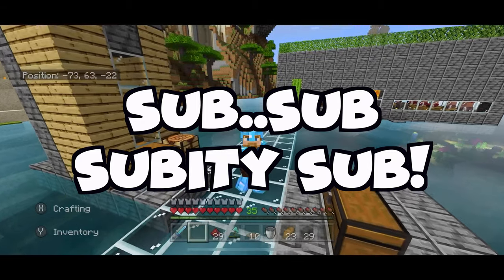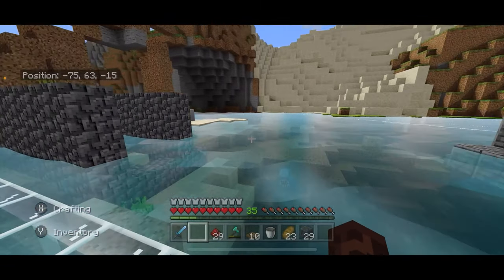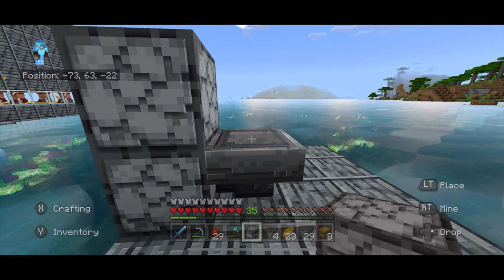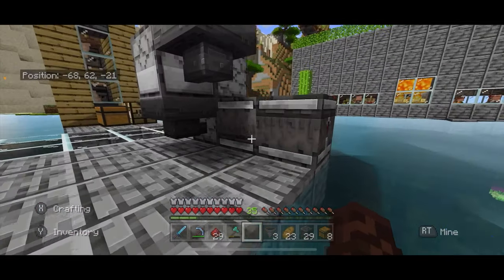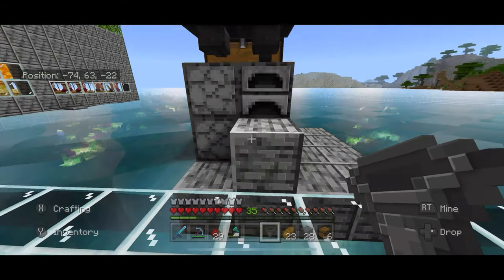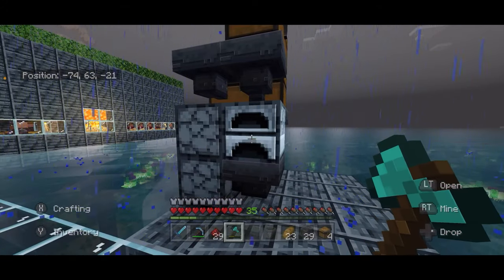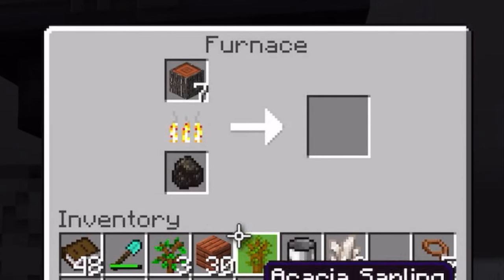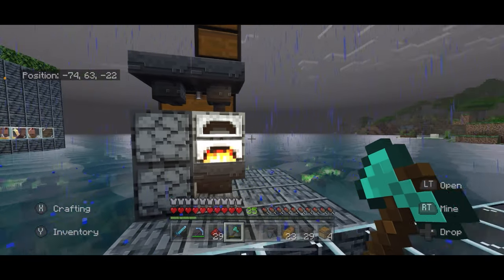Coal Farm / Charcoal Farm Minecraft 1.19 [MCPE / Console / PC]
In this episode we make a very quick charcoal farm. because I need torches!!!

If the video is a build::
⬇️⬇️⬇️🧰Scroll to Bottom for Supply List 🧰⬇️⬇️⬇️